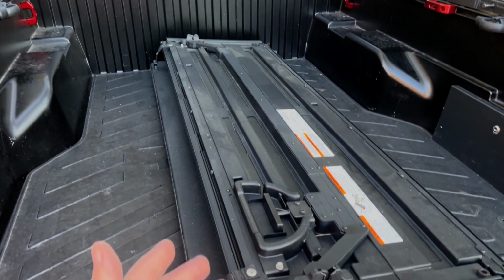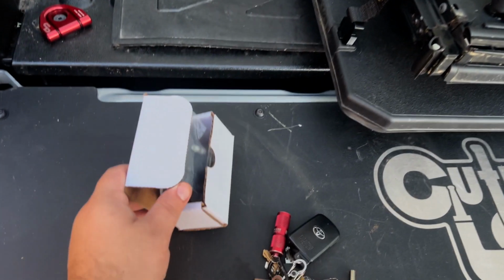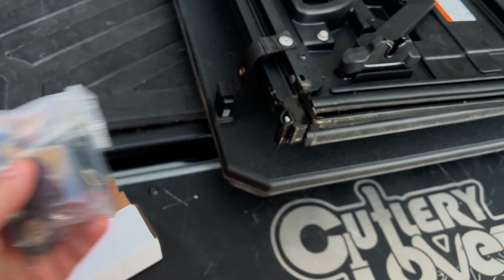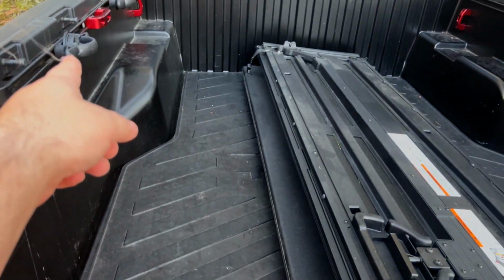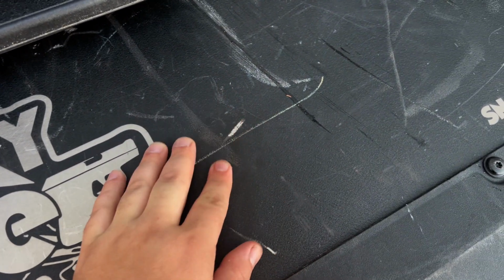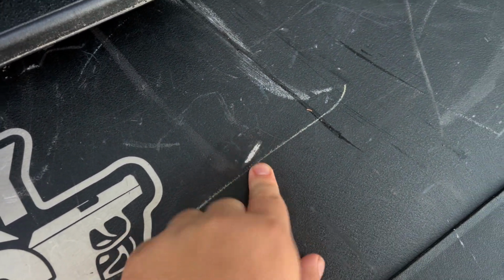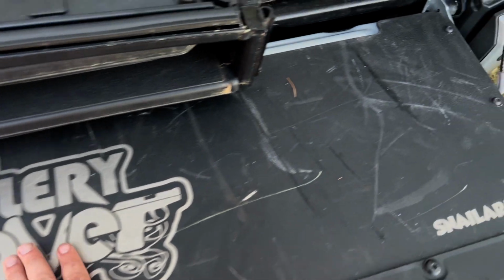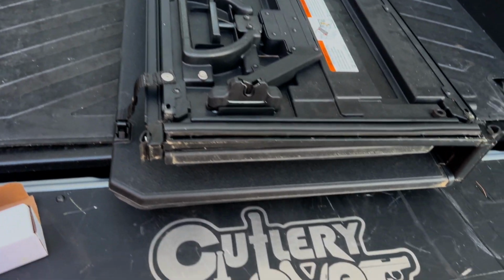All My Truck (Toyota Tacoma) Bed Mods / Upgrades REALLY Came In Handy During The Move...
Retractable Ratchet Straps :